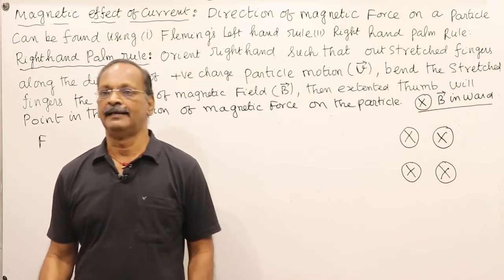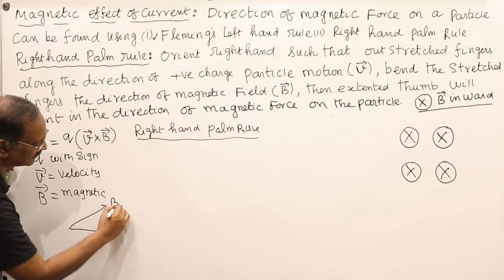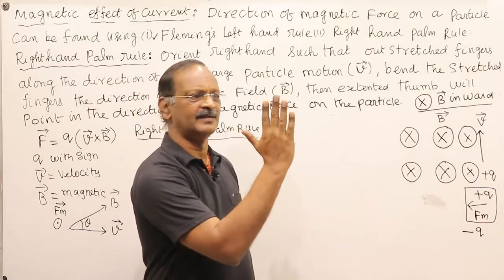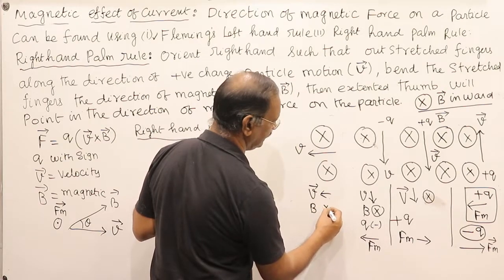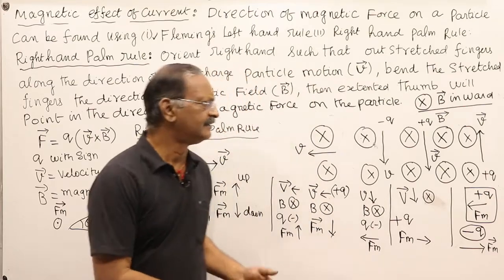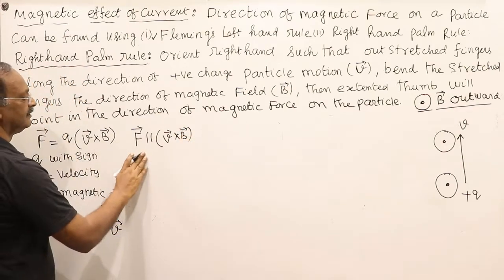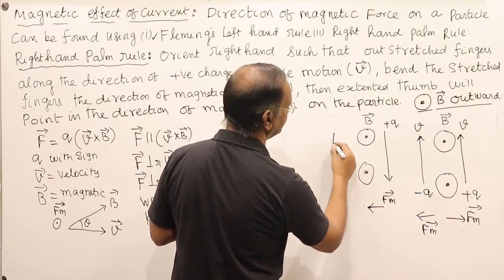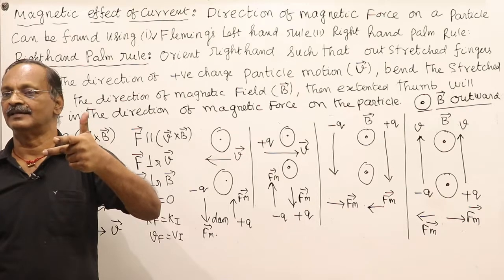07 DIRECTION OF MAGNETIC FORCE USING RIGHT HAND PALM RULE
Magnetic Effect of Current:  Direction of Magnetic Force on Charged Particle using Right hand Palm Rule.